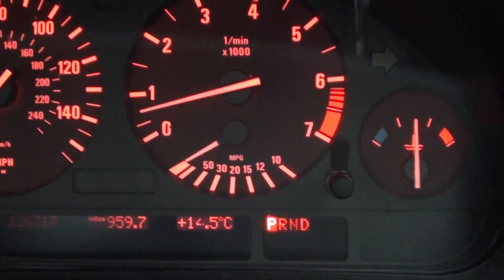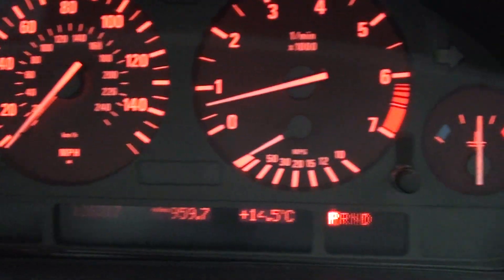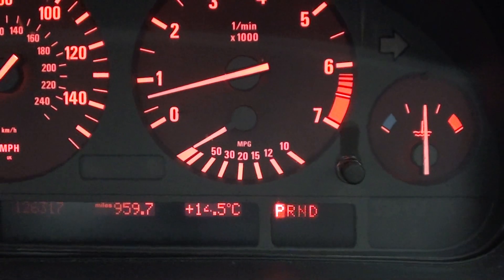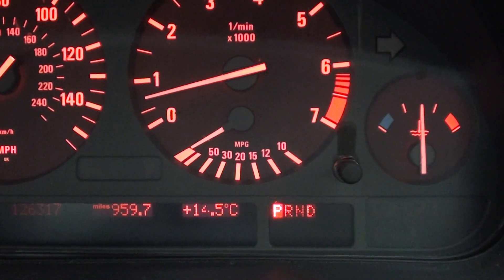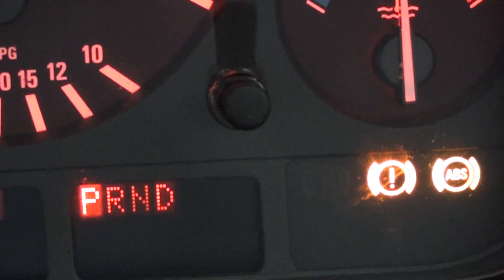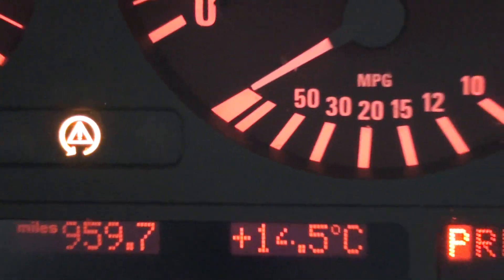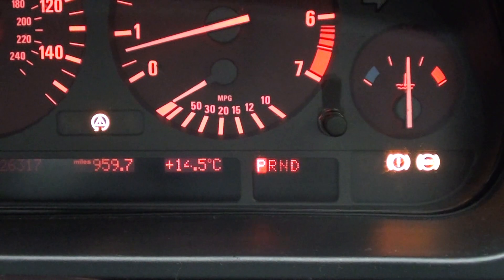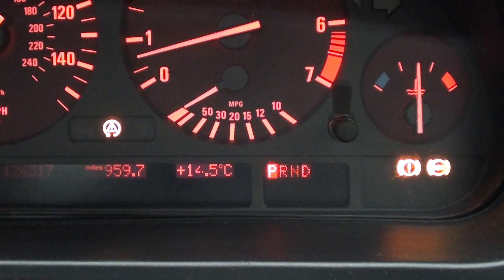ABS Lights On A BMW - How To Fix It - E36 E46 E90 E87 E39 E38 X1 X3 X5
Camera 1
Camera 2
Camera 3
Gimbal 1
Gimbal 2
Tablet for Drone
Memory Cards
Video Editing Software 1
Video Editing Software 2
Mini Tripod
Travel Bag
On The Go Treats
On The Go Drinks